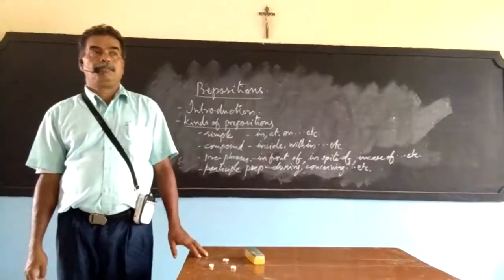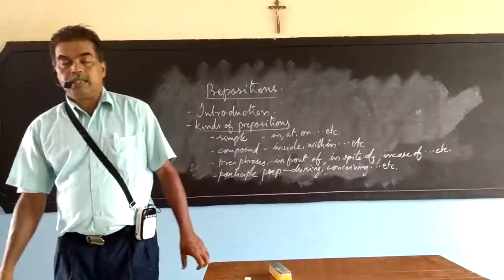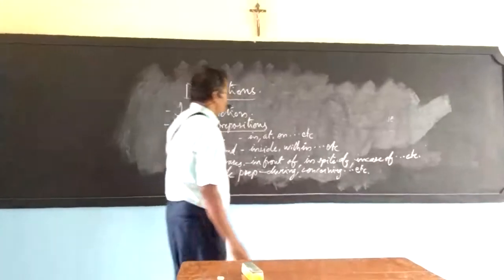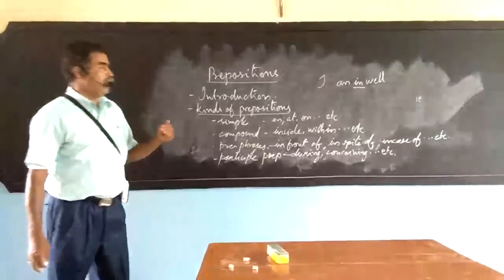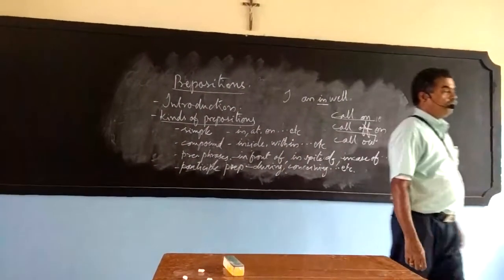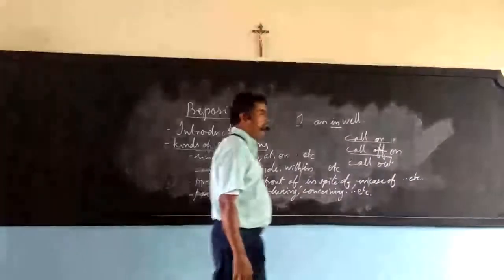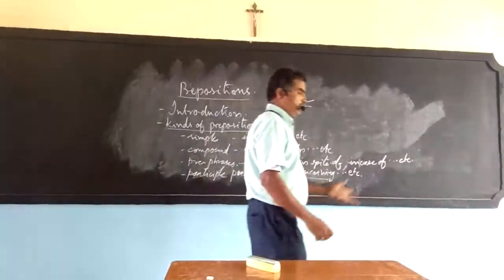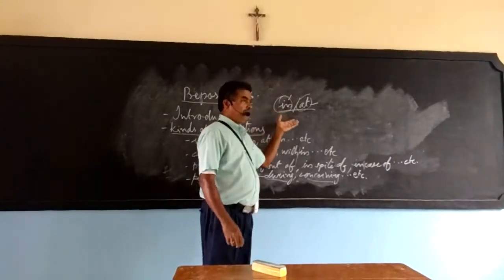English Language - Prepositions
Introduction and part one